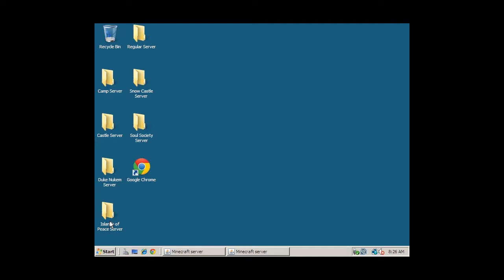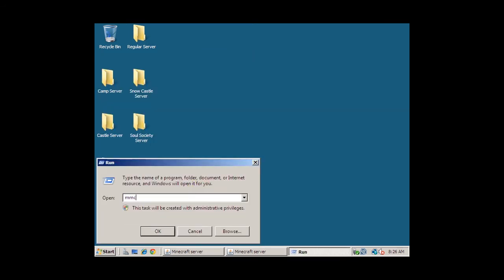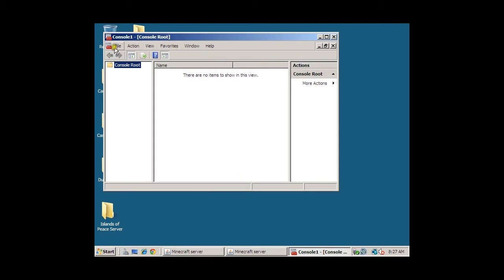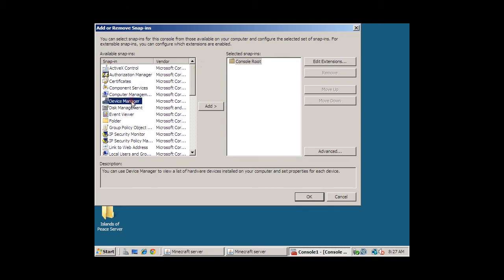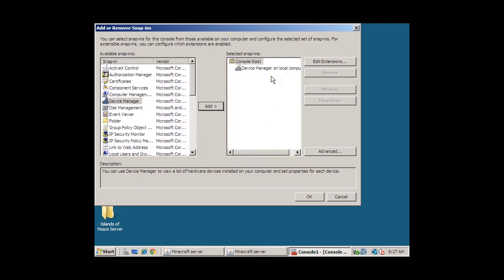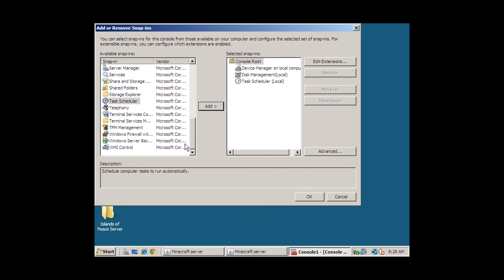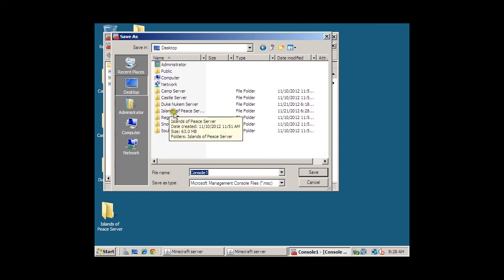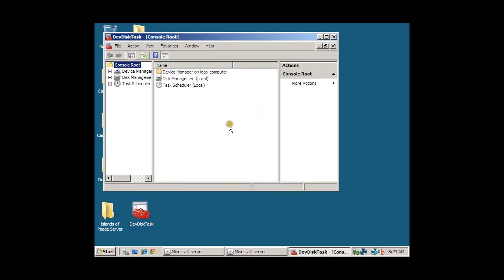Creating a Custom MMC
Creating a Custom MMC in Windows Server 2008